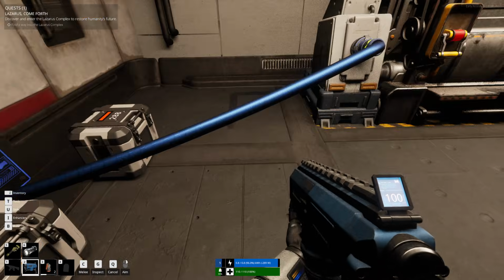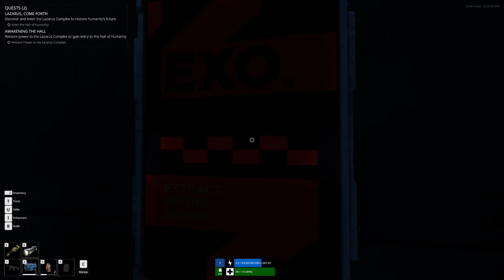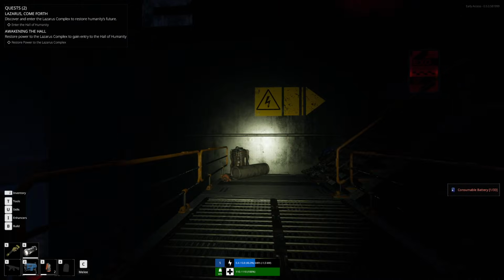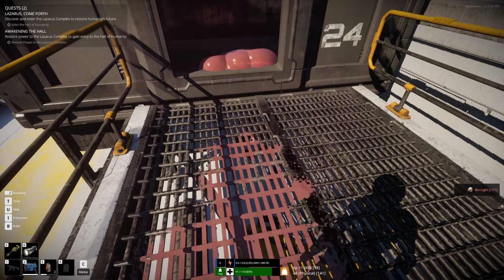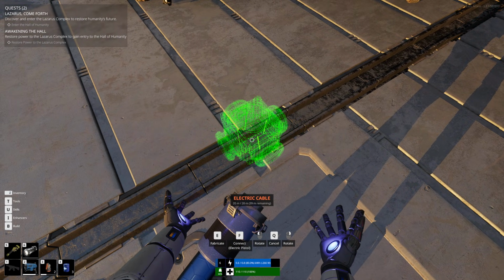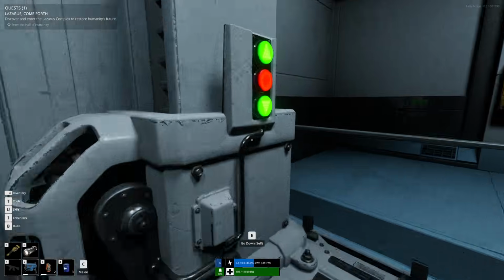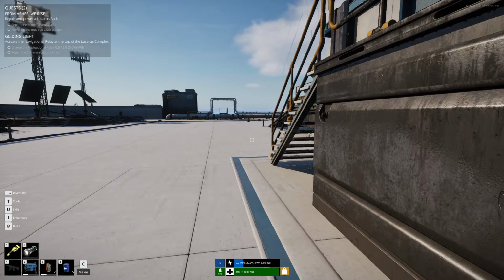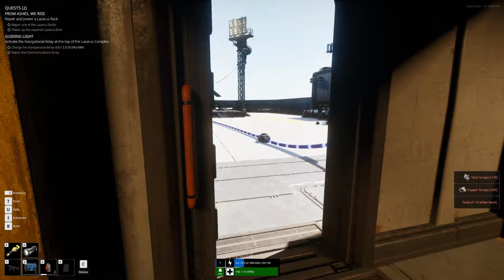The Three Idiots play - The Last Caretaker - Ep 3 - Lazurus Facility Exploration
Welcome one and all to the Lazurus facility! We are back at it with another episode of The Last Caretaker! Today we depart from signal 49 area and get to the Lazurus facility! Once there we, climb to the top to get the power set up. We get some cables running around everywhere. We even meet some flying boys who are friendly! Our next quest, repair one of the pods! So sit back, relax, and enjoy!

We got a few different folks and of course us three! Bloodstone, Phantom Grizzley, and Blood Raven!